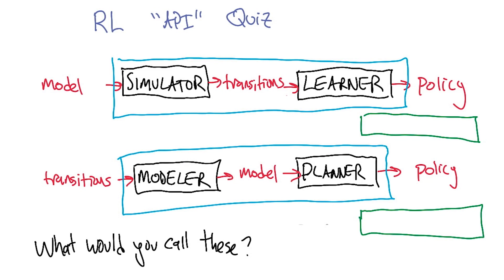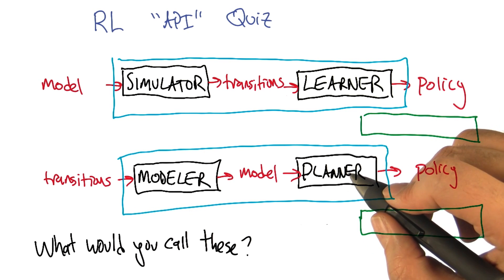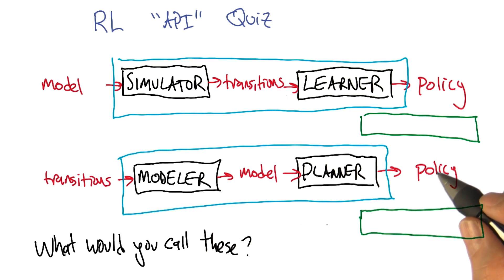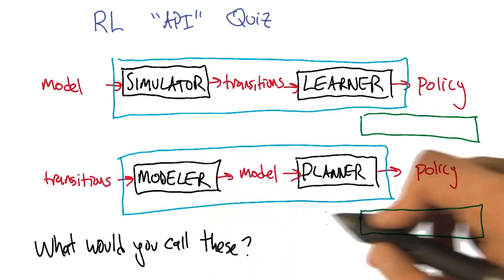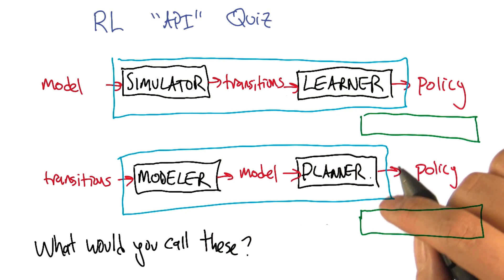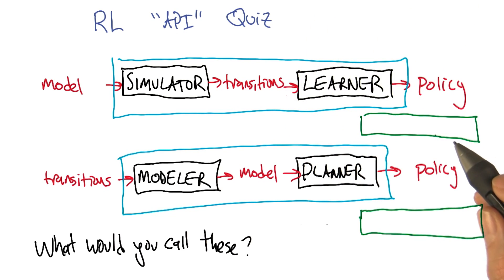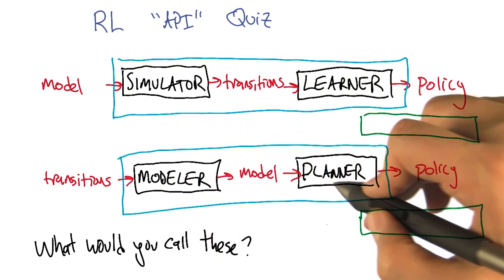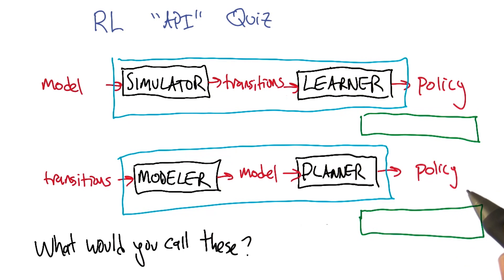API Quiz - Georgia Tech - Machine Learning